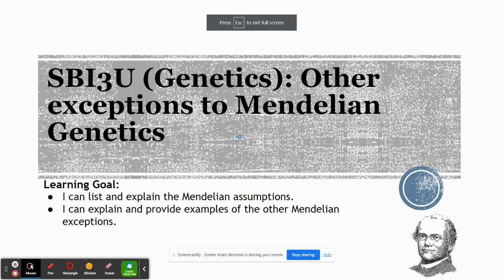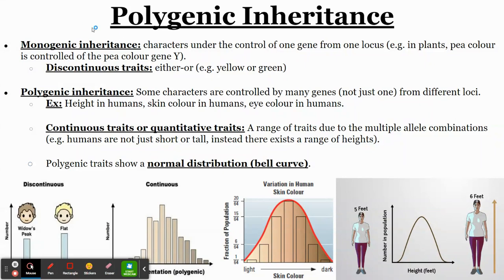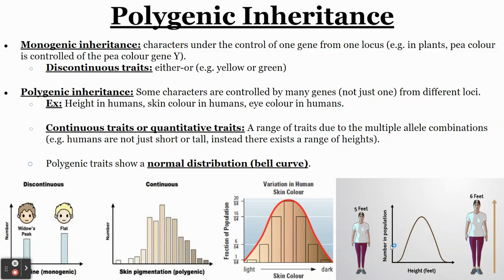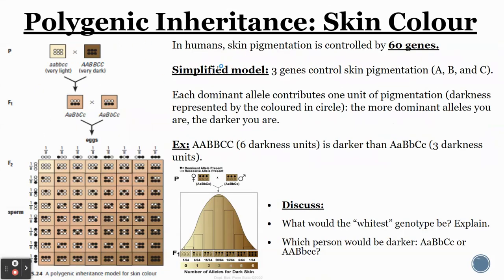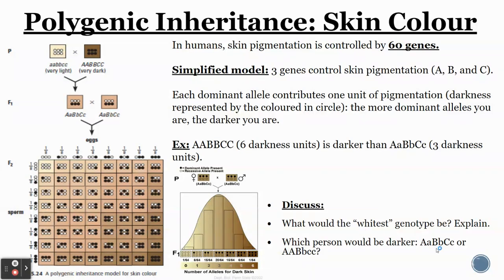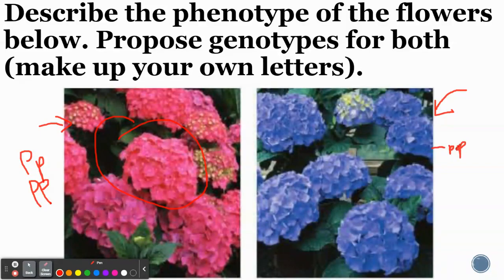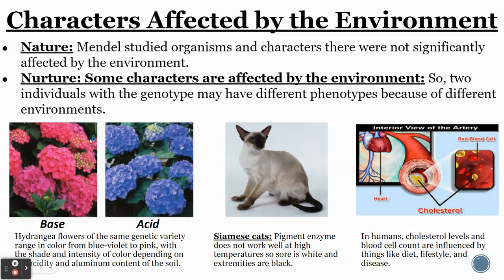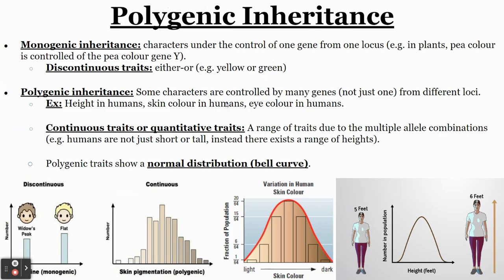Other exceptions part 1